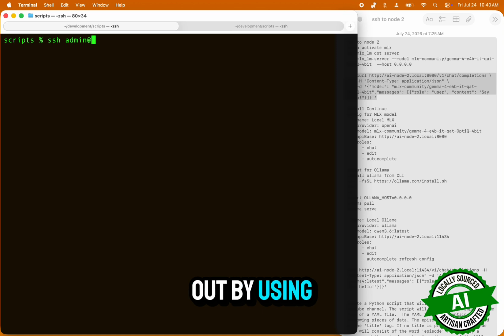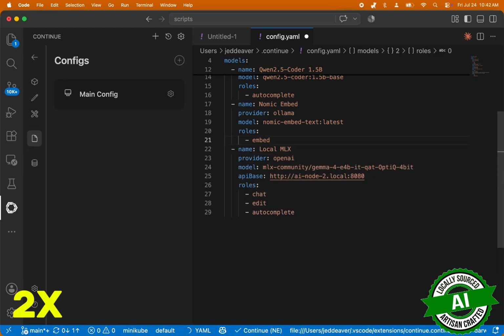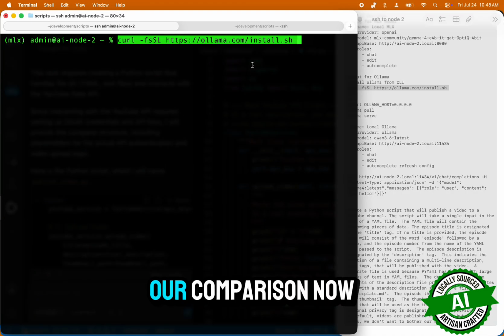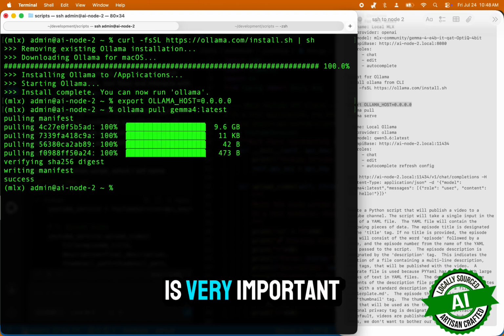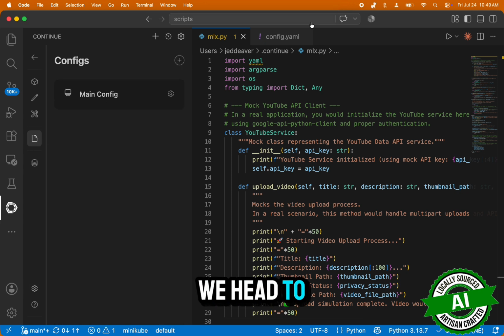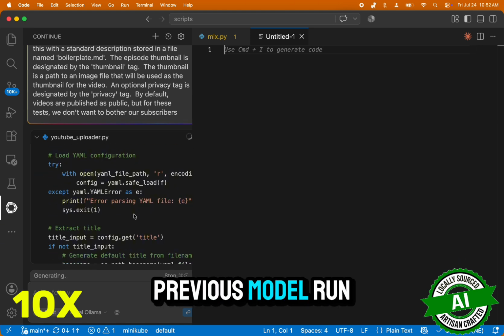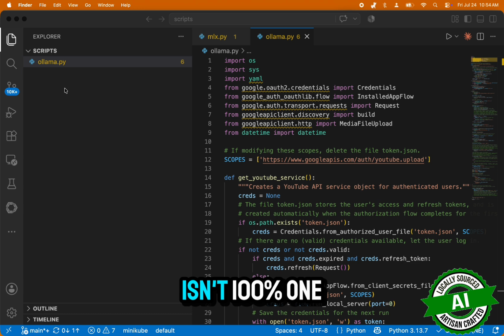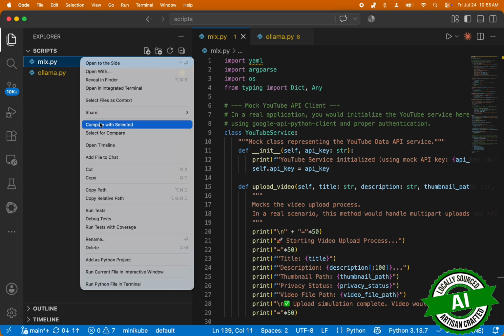episode 83: LoFi AI comparing MLX to Ollama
Using the simple Python environment created in episode 81, we compare code outputs from 2 local models

Here's the link to my GH repo with the scripts for the publication and synchronization I used AI to help create.  There is no guarantee this script will work for you or your use case.

my blog is and is ridiculously out of date

If you are in crisis, or know someone who is, please contact the 988 suicide and crisis lifeline, or dial 911 in the event of an emergency.

I have a list of people I check in on regularly.  I have people who check in on me.  It makes all of the difference in the world to me.  You never know what others are going through until you ask.

Important tools designed to help teach kids about the importance of emotional well being.

The National Alliance on Mental Illness has loads of helpful information for patients and caregivers of all ages.

insta / X / BlueSky @jedhatesjava